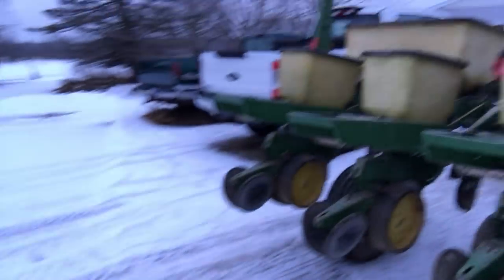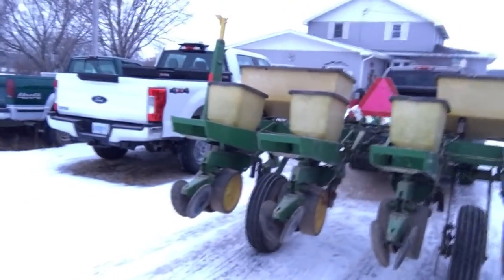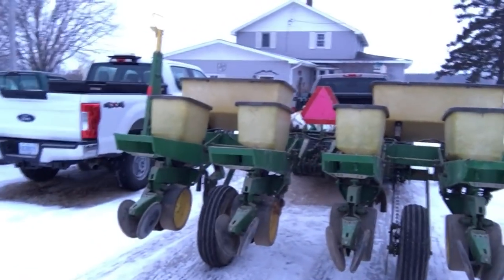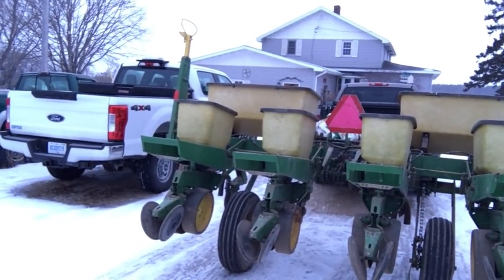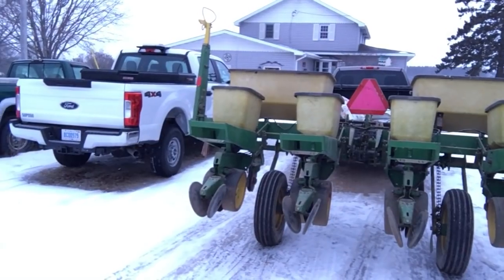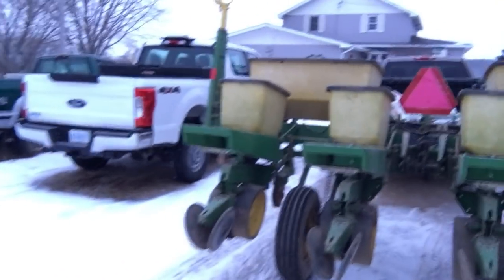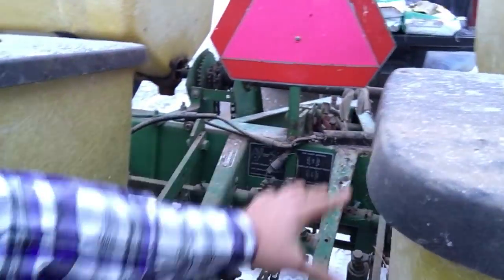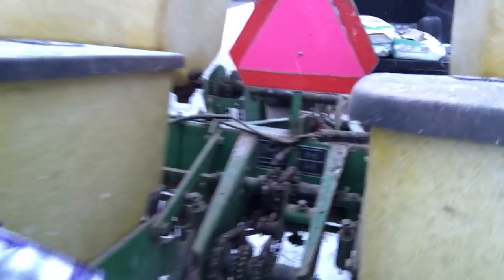The Tease is Over (1 of 2)!!!! IMG 2641